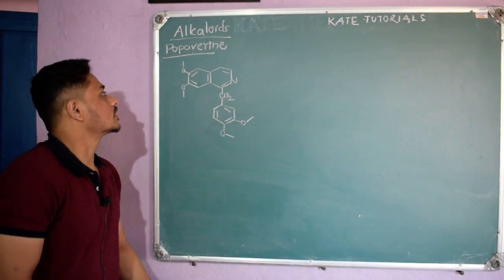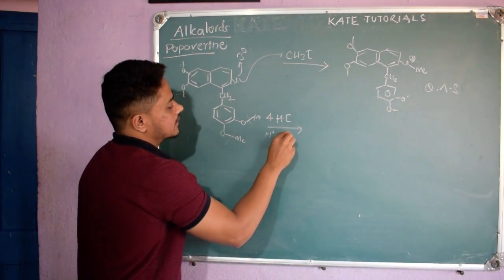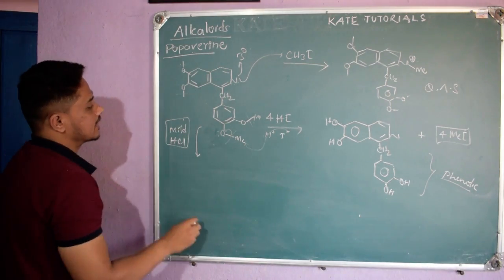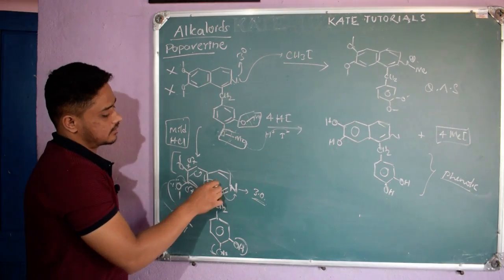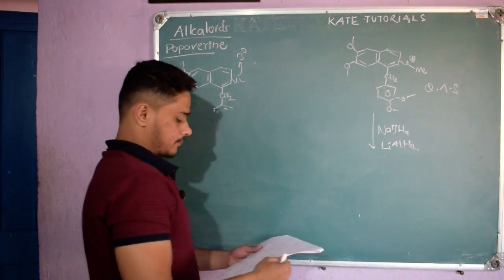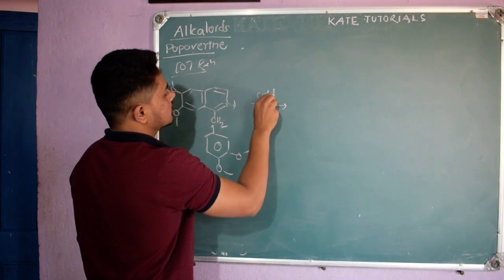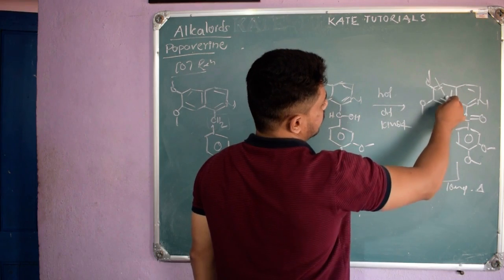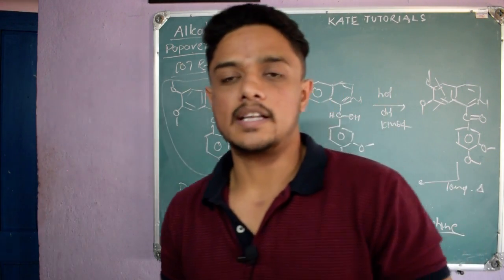3 Reactions of Papaverine | Part B | Chemistry of Alkaloids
Structure Elucidation of Papaverine
Nature of Nitrogen
Nature of Oxygen
Nature of Carbon Chain
Chemical Degradation Method to find out the Structure
Chemical Degradation
Reactions of Papaverine